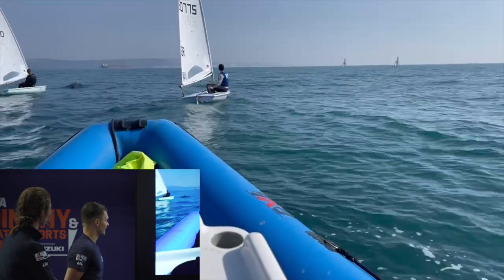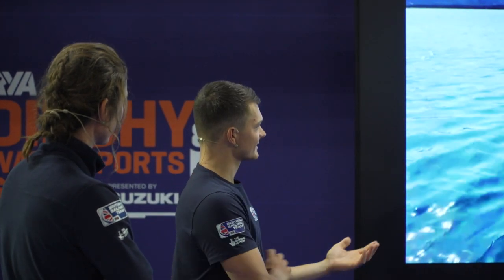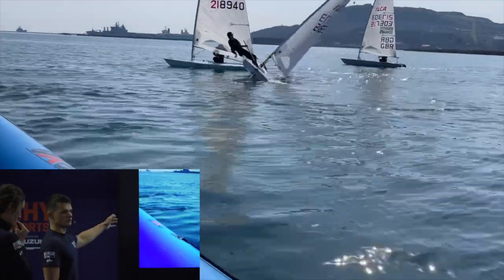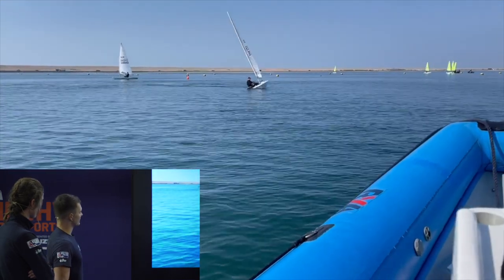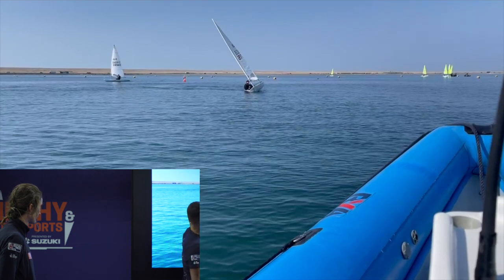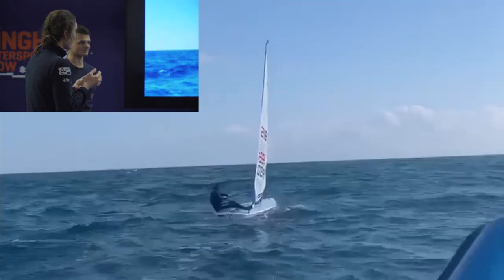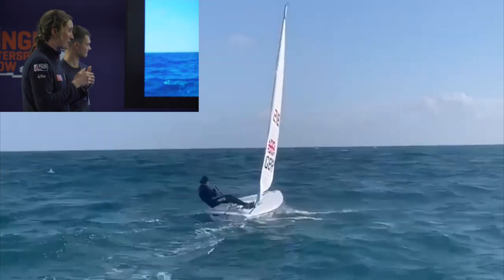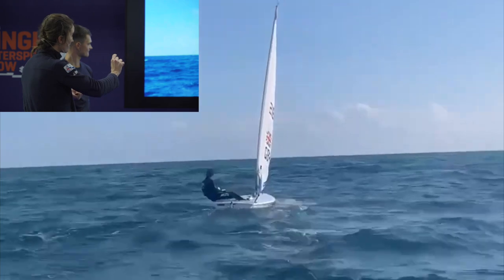ILCA (LASER) SAILING IN LIGHT/MEDIUM WIND with British Sailing Team's Sam Whaley & Hannah Snellgrove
Sam Whaley and Hannah Snellgrove give advice for sailing an ILCA in light and medium winds in this excerpt from their talk at the 2023 RYA Dinghy and Watersports Show!